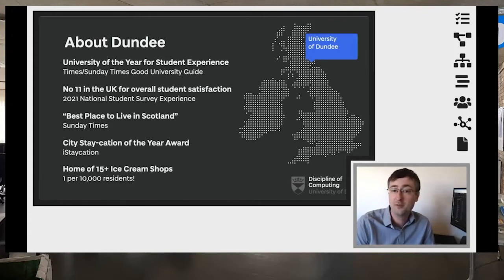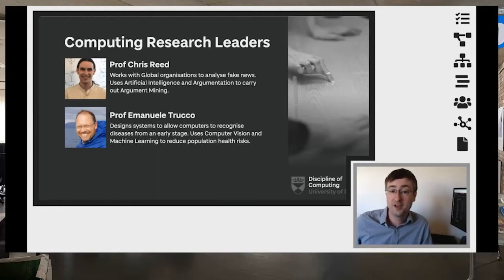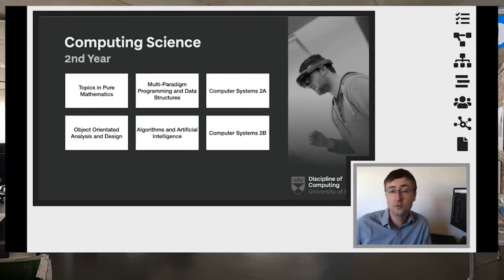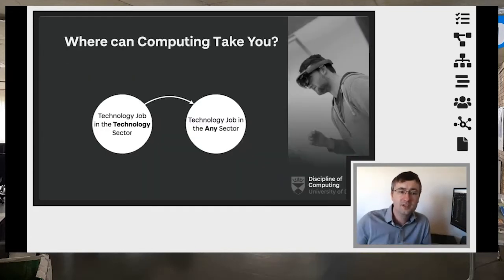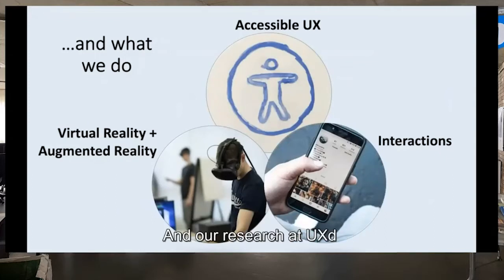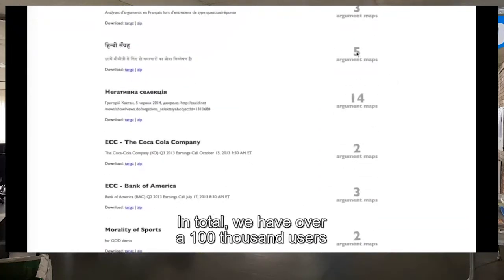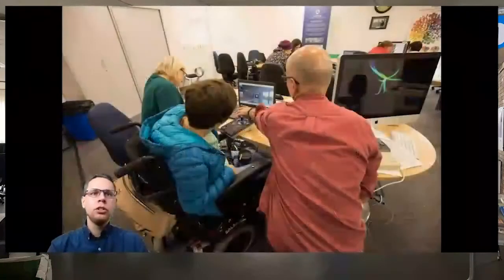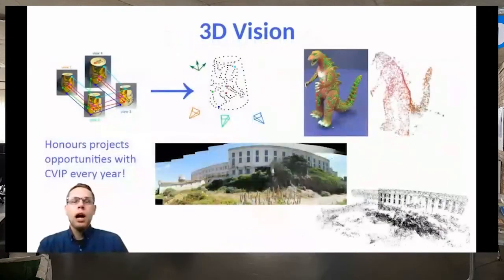Computing | Open Day 2021 | University of Dundee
Find out more about studying Computing at the University of Dundee.

Chapters
00:00 Introduction from Ludovic
01:03 Presentation from Dr Michael Crabb on our undergraduate computing degree
21:43 Presentation about the UX (User eXperience) research group
23:42 Presentation about the AAC (Augmentative and Alternative Communication) research group